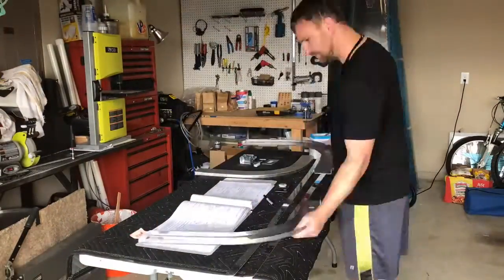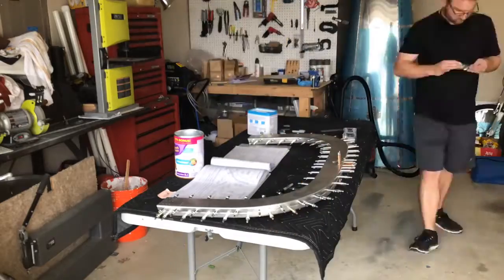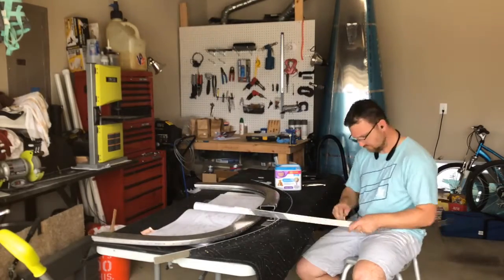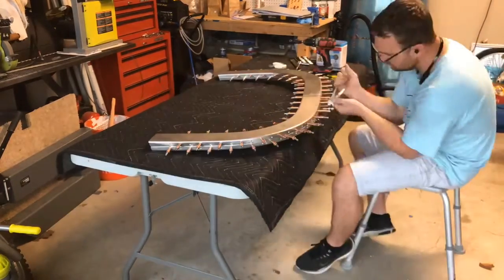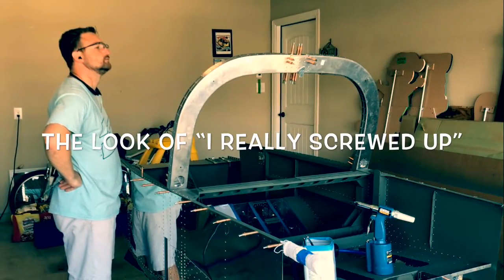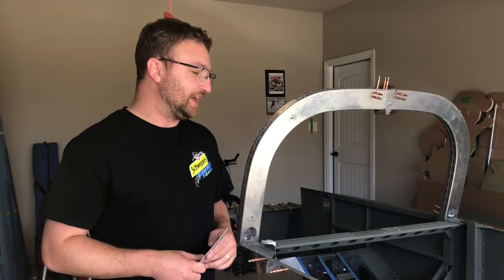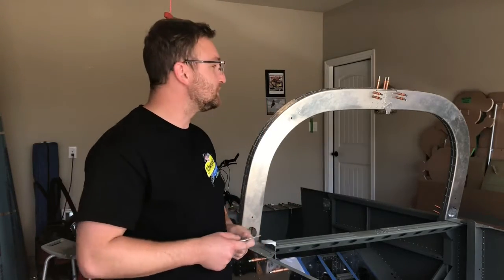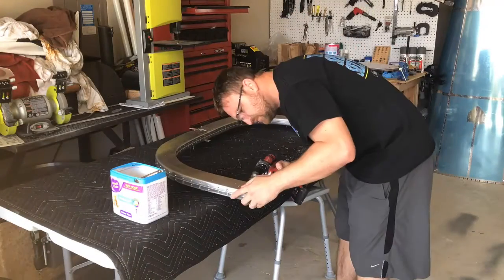Vans RV-12iS Fuselage 13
Starting of the rollover structure and build mistake